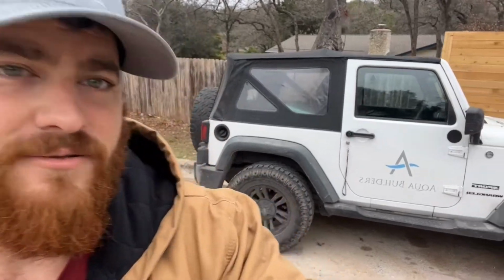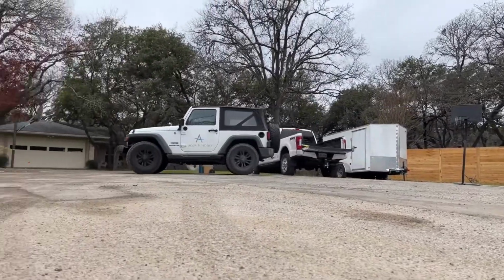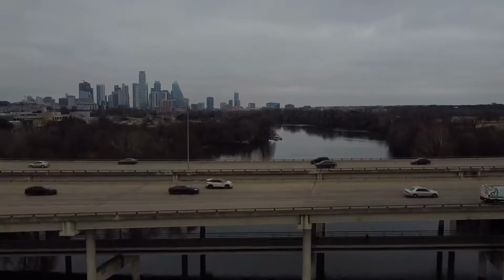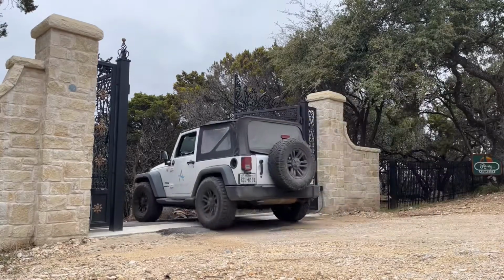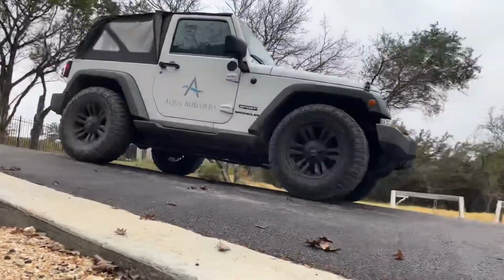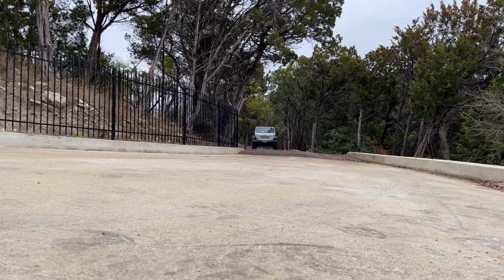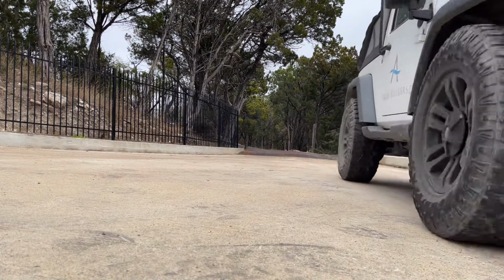A DAY IN THE LIFE - POOL BUILDER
It’s just another day at work. OK it’s not all that bad! Follow me along as we go to several pools and gather the items we need to finish out these jobs.